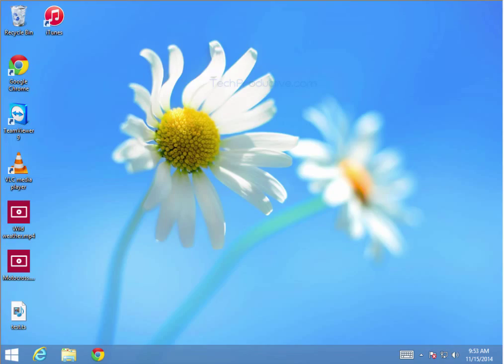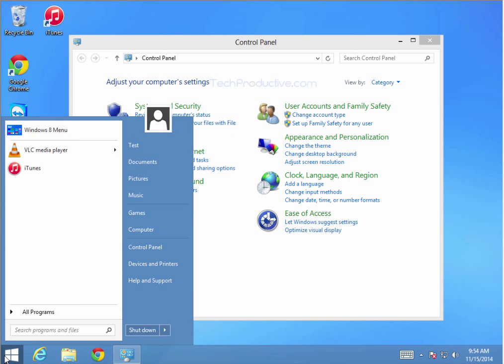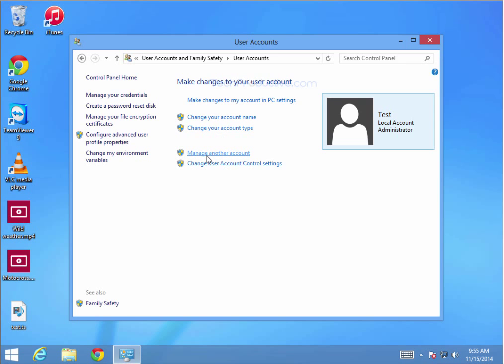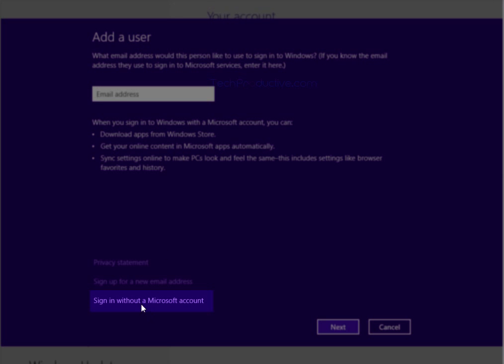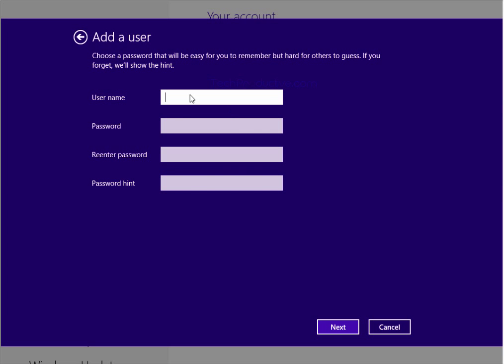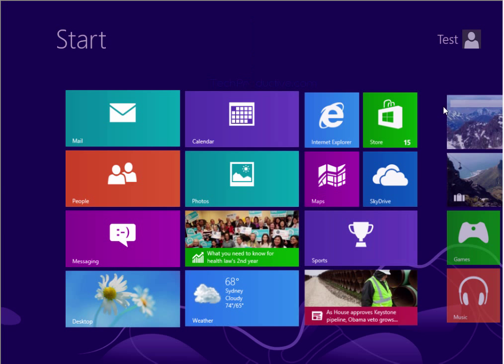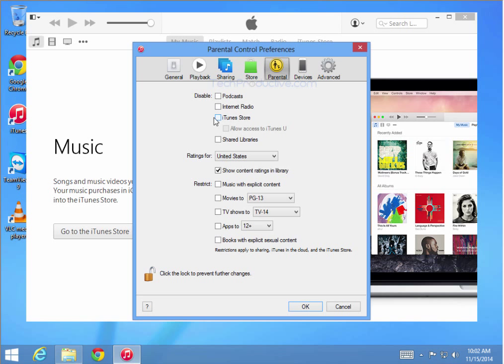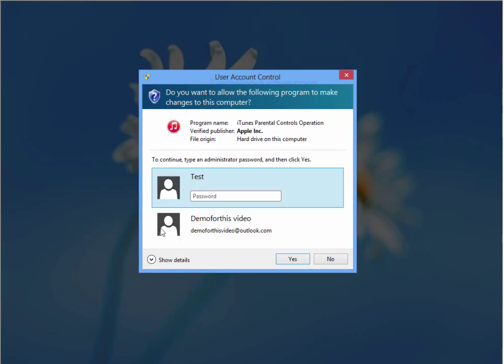How to setup iTunes parental controls on a Windows pc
- How to use parental controls
- How to create a new user account
- How to set parental controls in iTunes
- How to disable or restrict iTunes store purchases